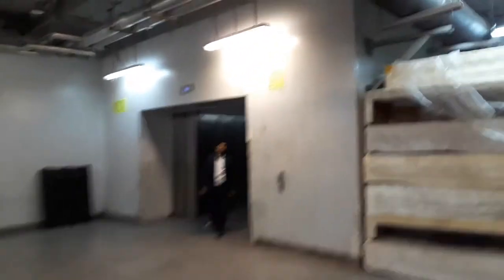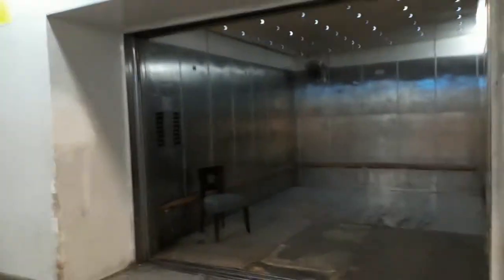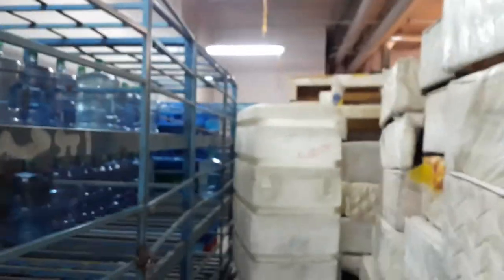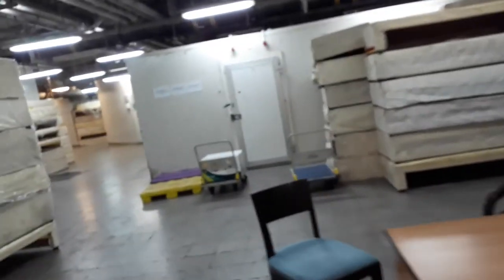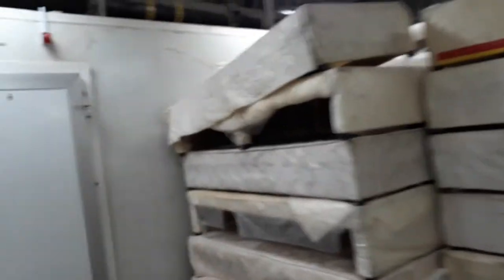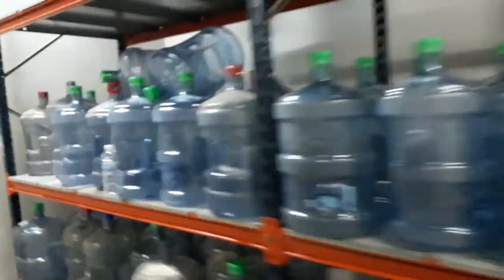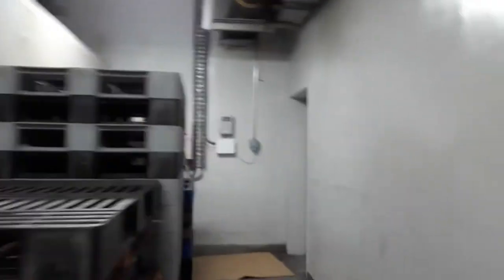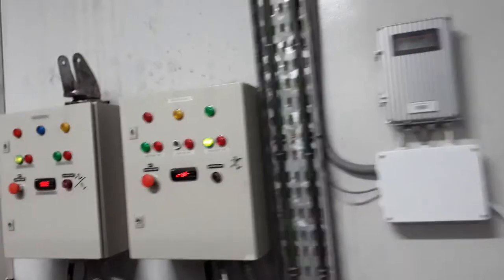Warehouse Receiving Area - Kitchen Receive - Receiving Area Design Ideas - Store Receiving Process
LIFT IN RECEVING AREA IN FIVE STAR HOTEL

choose the perfect lift kit for you,huge lift tour,how to use lift

About This Video - Kitchen Product Receiving / Hotel Kitchen Briefing /Kitchen में Product कैसे Receive  Karte है
How to receiving kitchen Product .what we need to check with vendor  .what we need to follow
is veediyo ke baare mein

rasoee utpaad kaise praapt karen. kya hamen vikreta ke saath jaanch karane kee aavashyakata hai. hamen kya paalan karana chaahie
Learn to optimize the receiving process to smoothen warehouse operations and all subsequent processes.
L&R Warehouse Training Video - Receiving'

Topic Cover - Wanna know where Slater and I hang out the most in the Skypod? Yup.. The Skykitchen!

It seems to me that we're steadily becoming home buddies and just enjoy our time together working around the kitchen and making something good and healthy.

Slater and I dedicated days to really plan how our kitchen should look like - from thinking about the color scheme to getting the right kitchen ware and appliance.

If you guys watched the HUGE Amazon Haul last week, you'll find the items already set up in kitchen.

Join me as I tour you around one of my most favorite places to hang out!
The processes managed by the SideUp Reply™ WMS:

- RECEIVING: The goods arrive at the warehouse, are inspected and prepared for storage via manual or system driven pallet preparation.

- PUT AWAY: The best storage location and related tasks are selected for every pallet on the basis of the product's characteristics. Pallets are then carried to the chosen locations.
Mike demonstrates the receiving process for inbound shipments at Merch Monster.

We are able to check in large volumes of orders quickly because we have implemented standarized processes and organizational efficieniences. Additonally all of our data is stored in the cloud - that speeds up the communication between teams in our company.

The process is as follows:
1) Sort boxes by PO numbers
2) Print work orders and box labels from Printavo
3) Select 1 work order / PO to check in at a time. Empty all carton(s) for that PO.
4) Sort garments by style, color and size
5) Verify count against the work order by dozens or half dozens
6) Stage the garments for production
7) Update the job status in Printavo
8) Repeat steps 3-7 as needed until complete'
Warehouse management is a huge and complex task which comes with its own share of challenges. Peerbits’ smart warehouse management solution powered by RFID technology uncomplicates the whole process. It streamlines the entire process thus saving time, money, and effort. With our smart warehouse management system, you can optimize all the processes to gain the maximum result out of each.

Challenges faced by a typical warehouse

Prolonged quality/quantity check: - Quantity/quality check becomes a time-consuming task since it requires at least two resources, one for scanning the barcode and the other to check the presence of a barcode in the order receipt.

Unnecessary time consumption: - To determine the current stock availability you have to process each barcode manually which consumes a lot of time.

Scanning limitation: - To scan a barcode it's imperative to have a clear line-of-sight. Due to which it becomes impossible to scan non-reachable bins.

Barcode durability: - Barcode’s durability is a big issue as it often falls off, fades away, and are highly prone to wear and tear.

Human errors: - Since most of the tasks are not automated and are carried out by humans, the chances of human error are more. Moreover, due to fatigue it affects the overall efficiency.

Our smart warehouse solution
We carefully studied all the challenges in detail and came up with a solution to all of it with our smart warehouse software. With our software, you can streamline all the processes of your warehouse processes to gain maximum output.